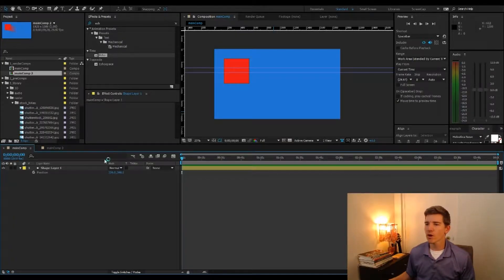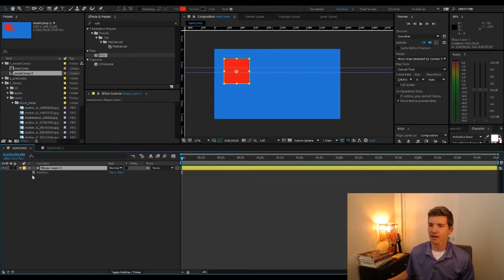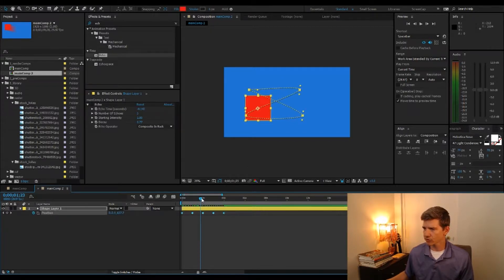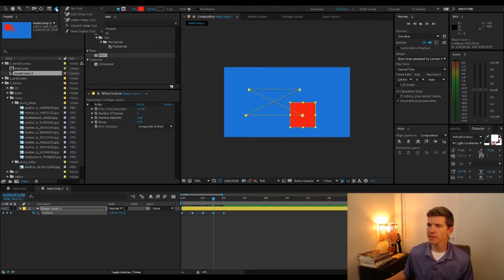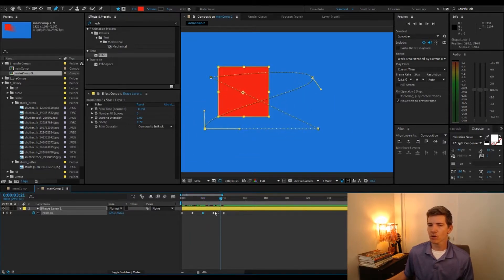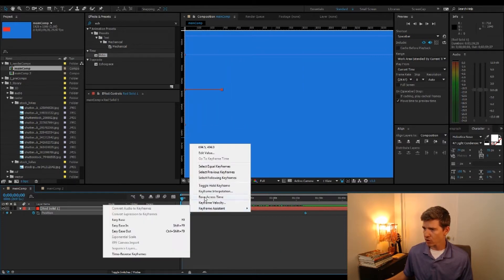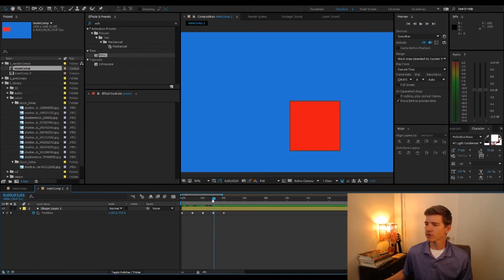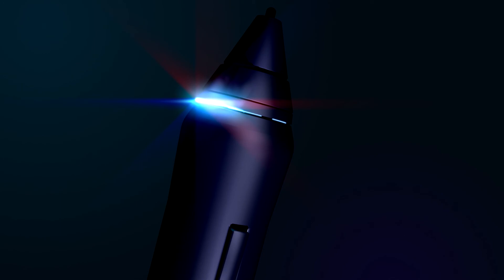After Effects TIp: Change Default Spatial Interpolation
The default preference for motion paths is set to a Bezier curve.

This is often not what you want to start with, even if your end intention is to have a non-linear path.

It just creates extra messiness and introduces the possibility for odd movement, particularly if you need the object to hold or drift for a moment.

My suggestion is to set the default spatial interpolation to Linear, and then after you've placed rough keyframes in, then go in and add bezier handles to smooth out those paths.